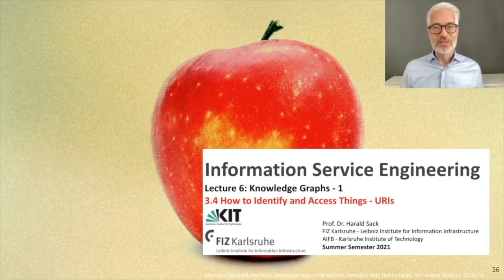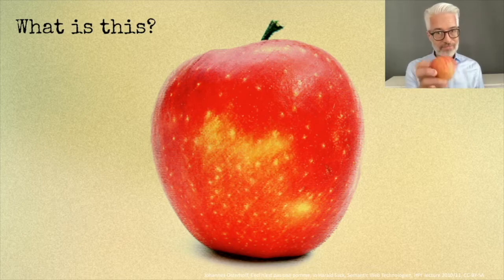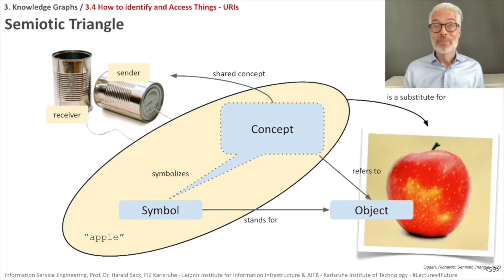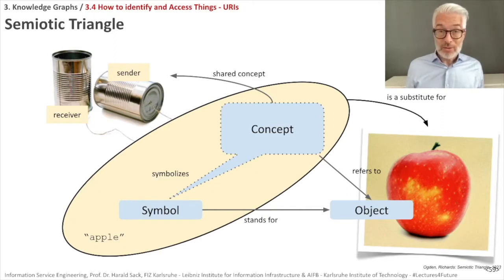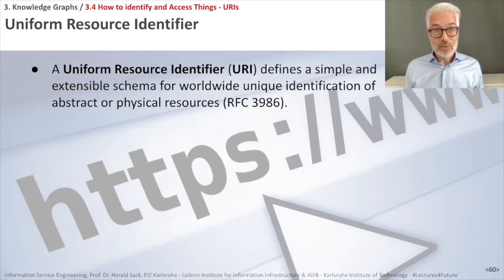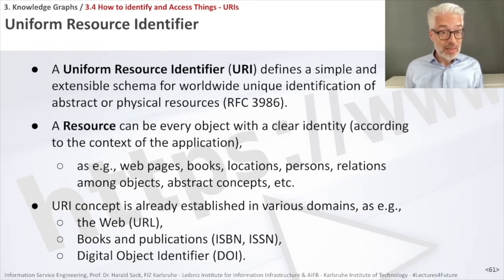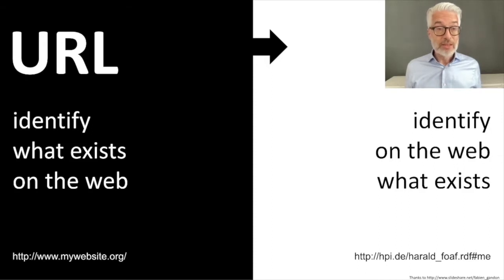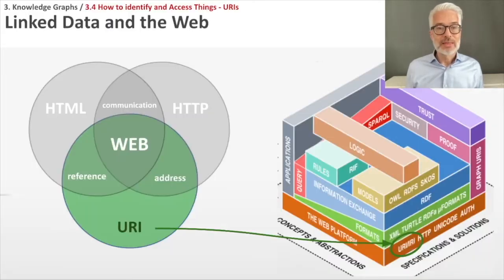03.4 - ISE2021 - How to identify and Access Things - URIs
3.4 How to identify and Access Things - URIs
- Semiotic Triangle
- Identity and Reference
- Representation and Presentation
- Designator and Designatum
- URI and URL
- HTTP Content Negotiation